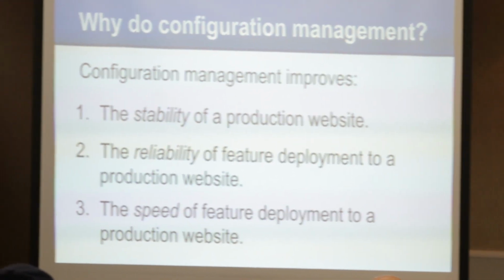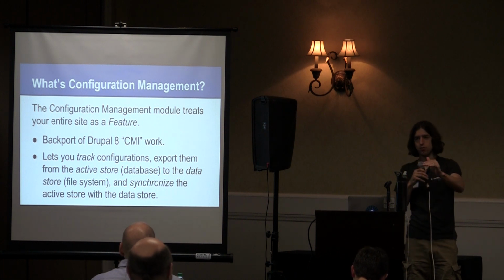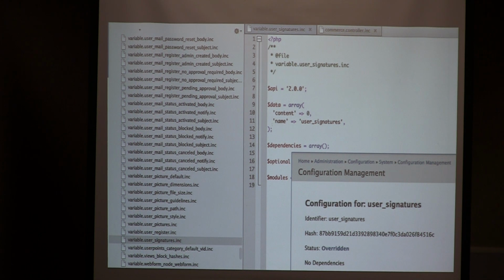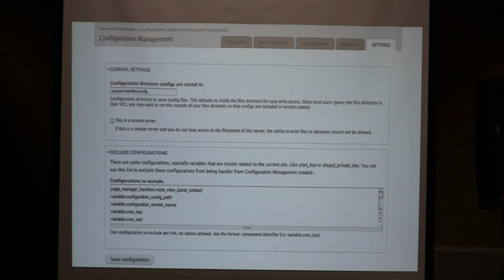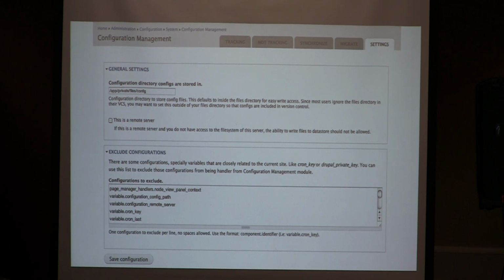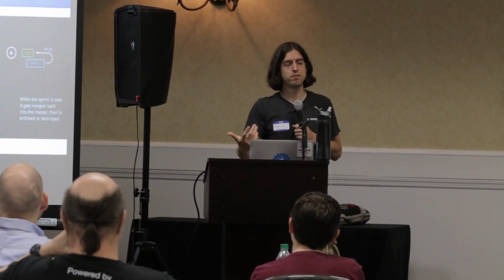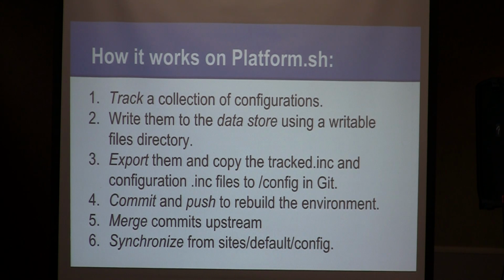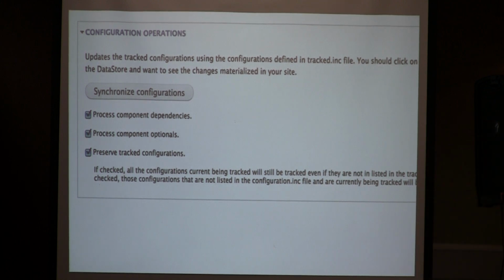Drupal Camp Asheville: Developing with Configuration Management on Drupal 7 by Ryan Szrama